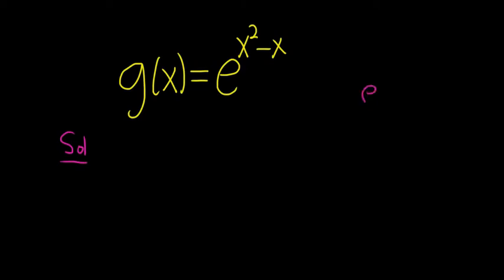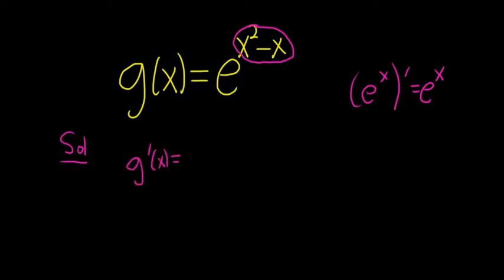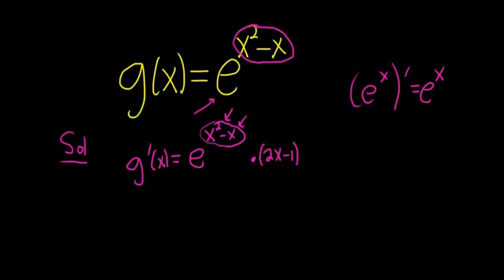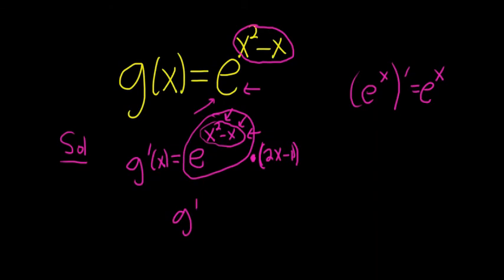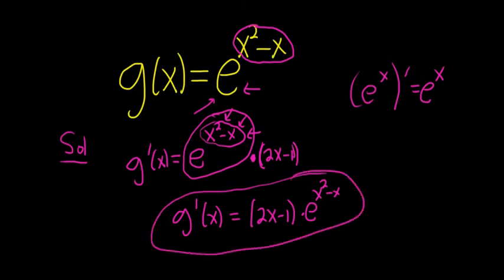Stewart Calculus 3.4 #16: Derivative of g(x) = e^(x^2 -x) with the Chain Rule